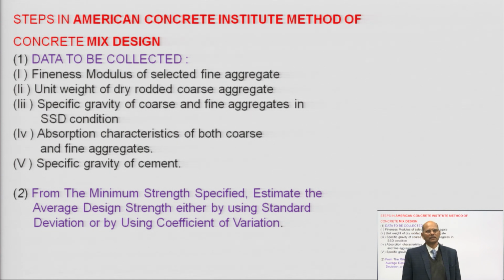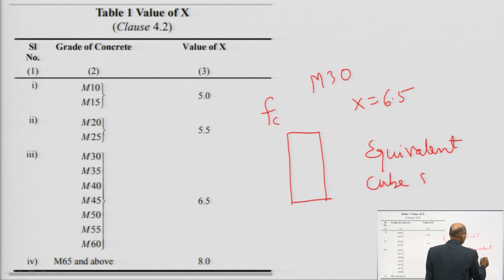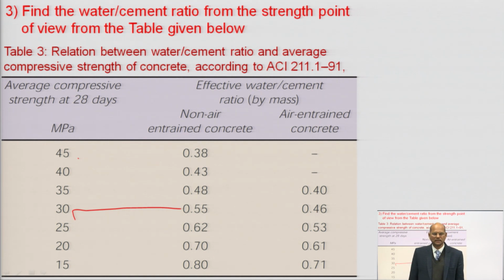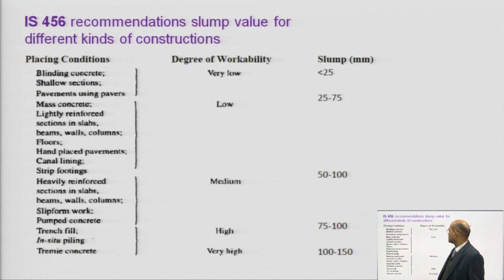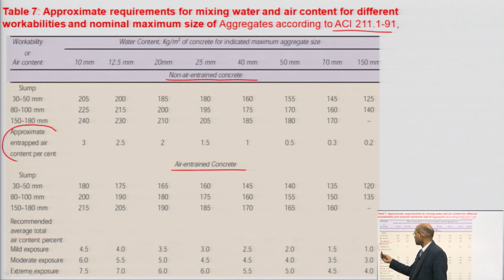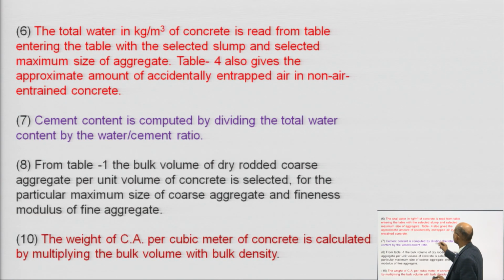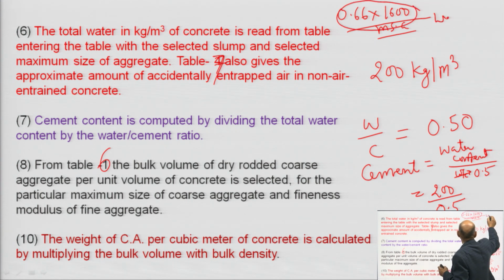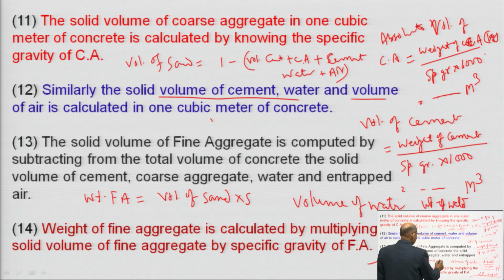| AKTU Digital Education | Concrete Technology | ACI Method of Concrete Mix Design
| Concrete Technology | ACI Method of Concrete Mix Design